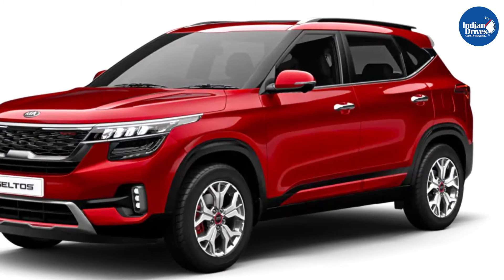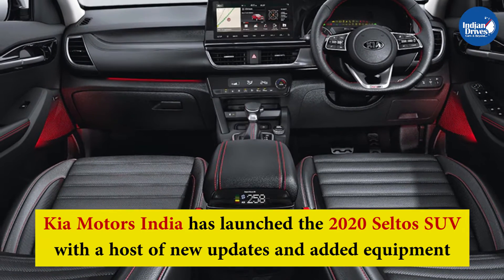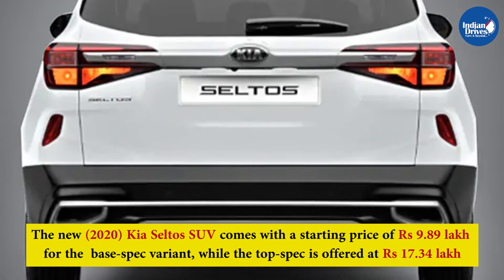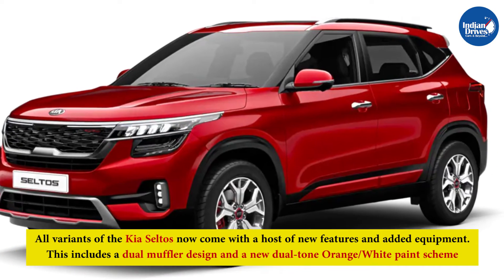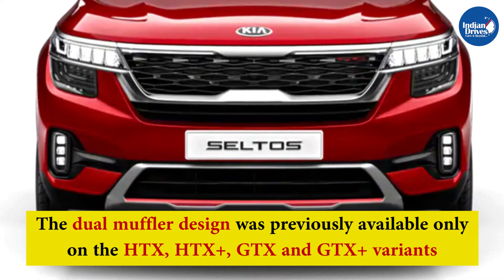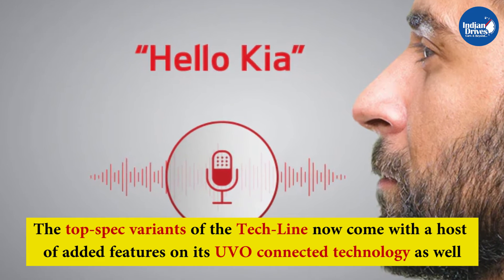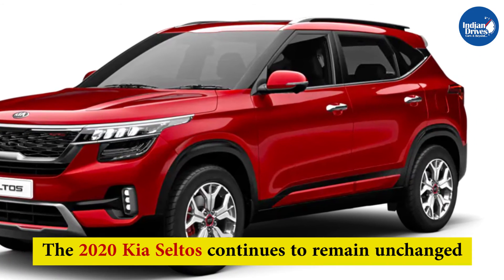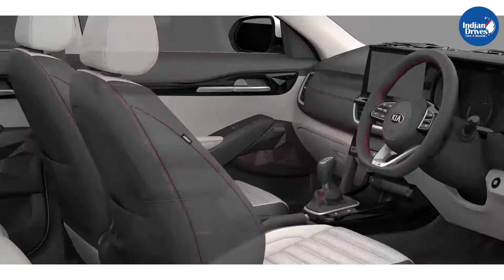2020 Kia Seltos Update Launched In India With New Features, Price Starts At Rs 9.89 Lakh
2020 Kia Seltos Update Launched In India With New Features, Price Starts At Rs 9.89 Lakh

Kia Motors entered the Indian Market with its Seltos SUV. Since its launch, it has become one of the bestselling and the most-loved SUV in the country. Kia Seltos actually beaten some big players in the segment such as Hyundai Creta. Kia Motors India has launched the 2020 Seltos SUV with a host of new updates and added equipment. The new (2020) Kia Seltos now comes with a host of updates to both its exterior and interior, along with the addition of new safety equipment and connected technology as well.

The new (2020) Kia Seltos SUV comes with a starting price of Rs 9.89 lakh for the base-spec variant, while the top-spec is offered at Rs 17.34 lakh. All prices are ex-showroom (Delhi). The new Seltos also carries forward the same basic trims: Tech-Line and GT-Line. Both of them are further offered in a range of variants, depending on the engine and transmission options.

All variants of the Kia Seltos now come with a host of new features and added equipment. This includes a dual muffler design and a new dual-tone Orange/White paint scheme. The dual muffler design was previously available only on the HTX, HTX+, GTX and GTX+ variants. Now the feature has been introduced on the mid-spec HTK+ as well.

The top-spec variants of the Tech-Line (HTX and HTX+) and GT-Line (GTX and GTX+) now comes with a host of added features on its UVO connected technology as well. This includes voice assist command with wake up ‘Hello Kia', smart-watch app connectivity, control air purifier, voice assist cricket score and voice assist Indian holiday info. The company has also introduced the Emergency Stop Signal as standard across all variants as well.

The 2020 Kia Seltos continues to remain unchanged. It carries forward the same set of petrol and diesel engine options, which have been BS6-compliant right from the time of launch. The Kia Seltos has been the best-selling SUV in the country since the start of 2020 and now with the added features, the company has made it even more attractive.